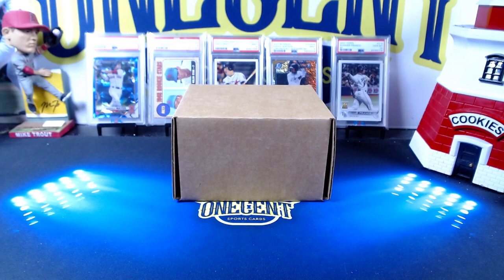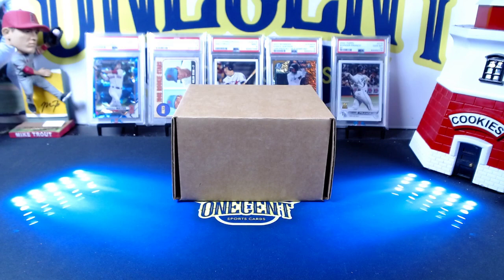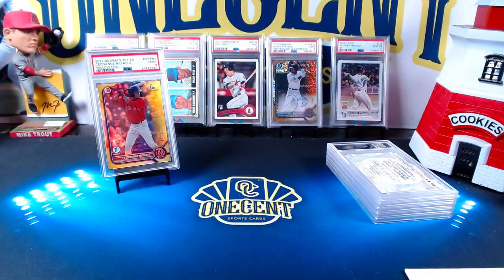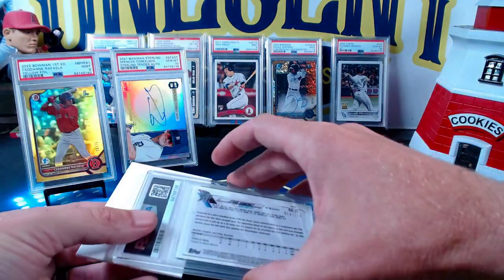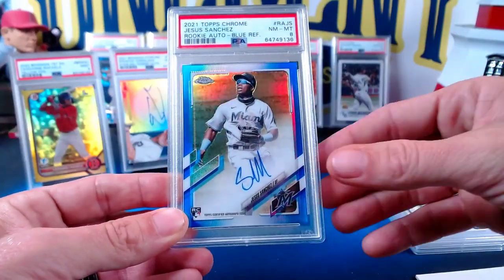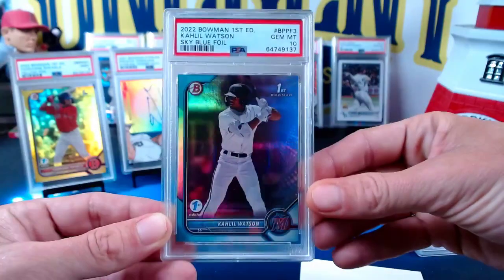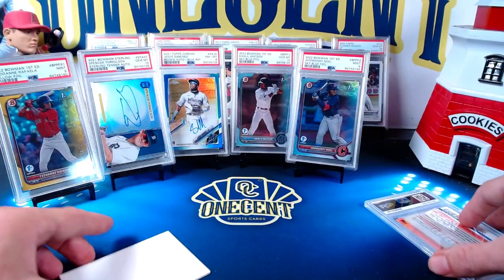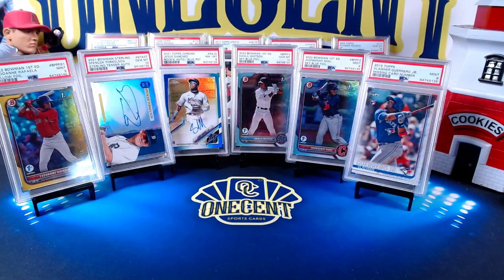6 Card PSA Reveal! Torkelson, Kahlil Watson & More! Patreon Group Submission!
Today on the channel, we have a 6 card PSA Reveal of cards that were submitted for grading to PSA by members of my Patreon group.

In the PSA Reveal we have baseball cards that get PSA grading from stars such as Spencer Torkelson, Kahlil Watson and more.

Find our how we did on our PSA submission in this 6 card PSA Reveal!

Also, if you want to have me submit cards for PSA grading at no additional cost to you, be sure to check out my Patreon Group. All Patreons can have me submit cards on their behalf at no additional charge to them beyond the standard PSA grading fee.